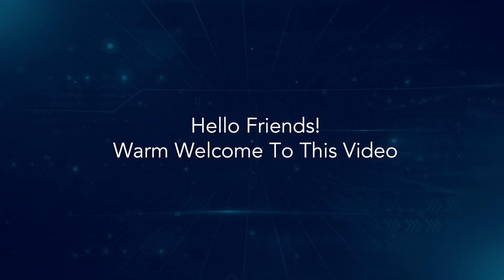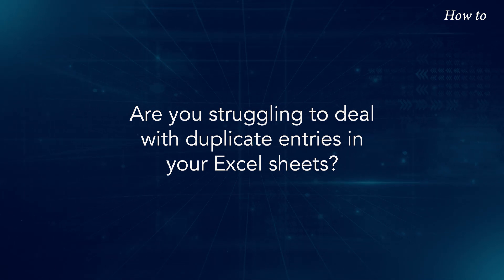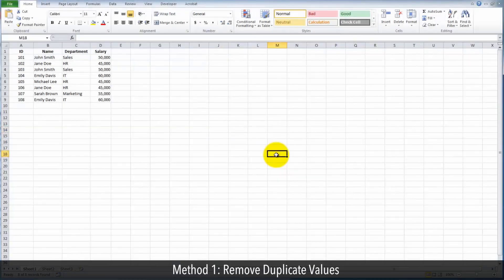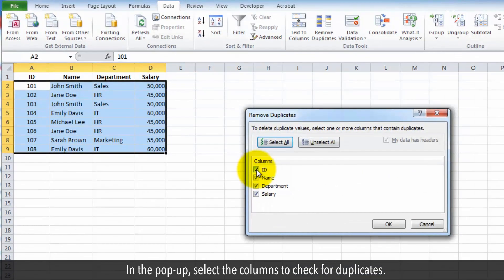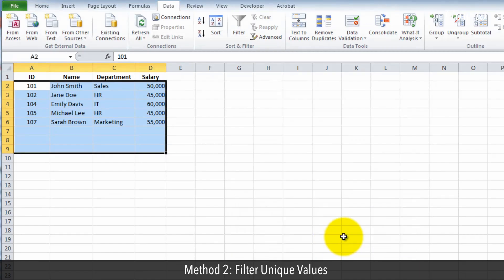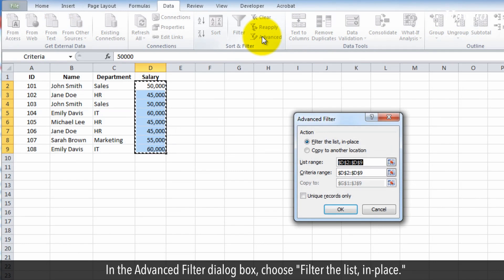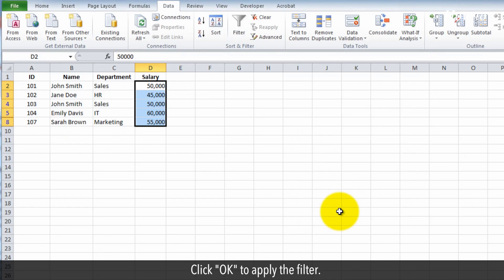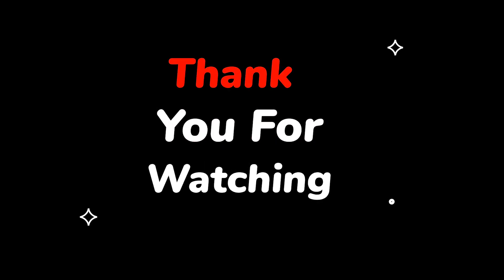How to Filter for Unique Values or Remove Duplicate Values in Excel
Are you struggling to deal with duplicate entries in your Excel sheets?
In this video, we’ll show you exactly how to clean up your Excel data using a few simple methods. Let’s jump right into it.
Method 1: Remove Duplicate Values
1. Open the Excel file and select the range of data.
2. Go to the "Data" tab in the ribbon menu.
3. Click on "Remove Duplicates."
4. In the pop-up, select the columns to check for duplicates.
5. Press "OK" to remove duplicates.
6. A message will confirm the number of duplicate values removed.
Method 2: Filter Unique Values
1. Highlight the data range you want to filter.
2. Go to the "Data" tab and click on "Advanced" under the "Sort & Filter" group.
3. In the Advanced Filter dialog box, choose "Filter the list, in-place."
4. Check the option "Unique records only."
5. Click "OK" to apply the filter.